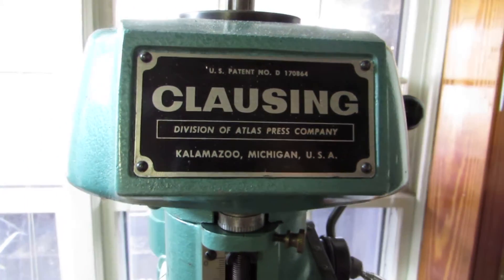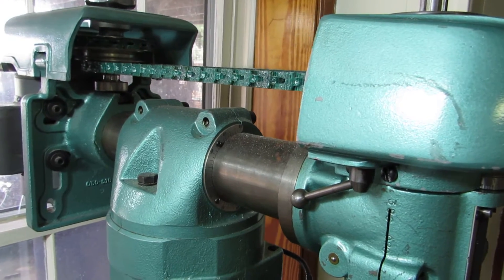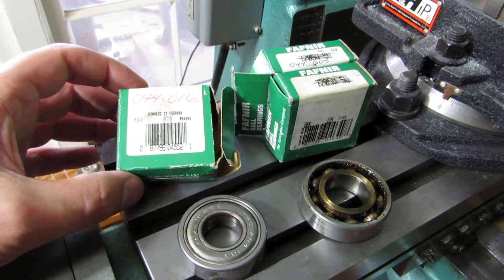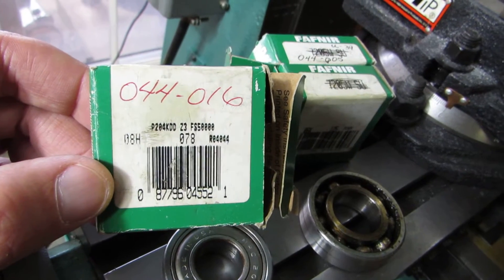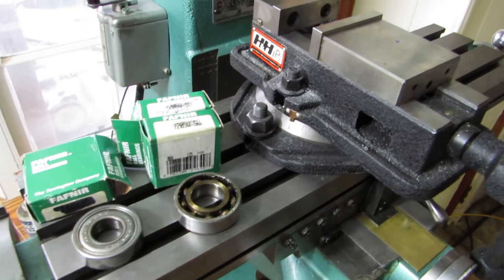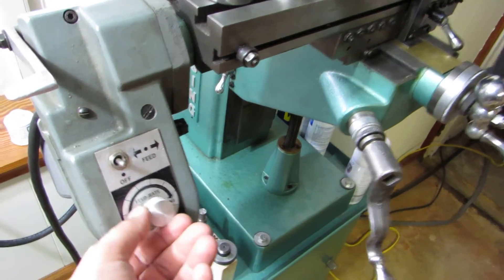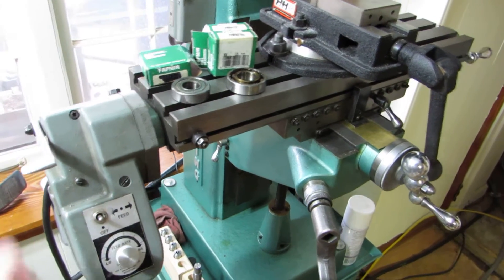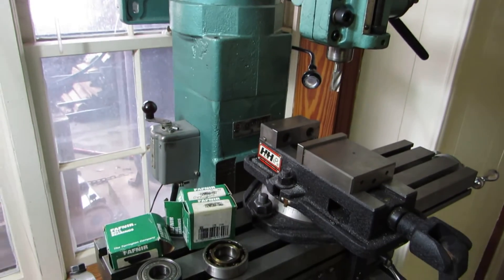Clausing 8520 spindle bearing replacement and power feed demonstration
Quick overview of the bearings required to rebuild the spindle on a Clausing 8520 milling machine.  The grease I refer to but couldn't find for the video is Kluber ISOFLEX NBU 15.